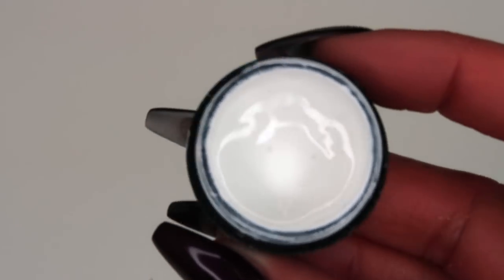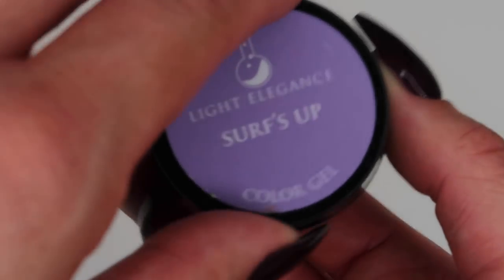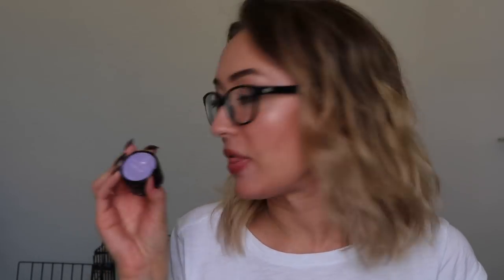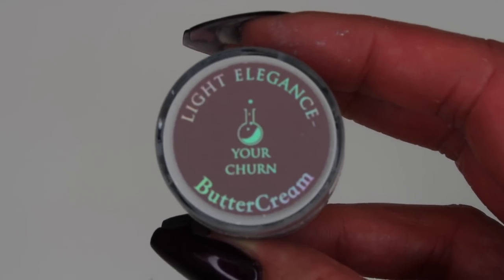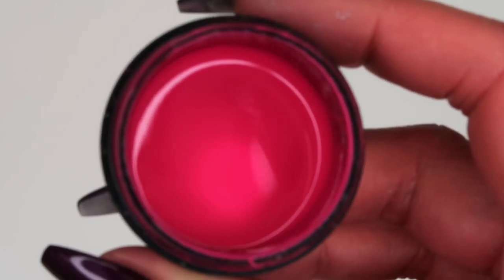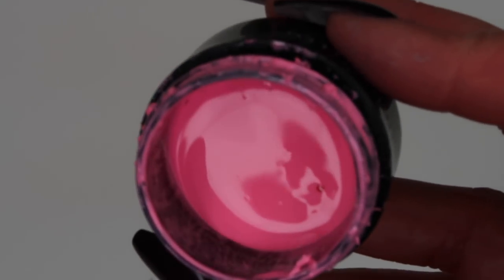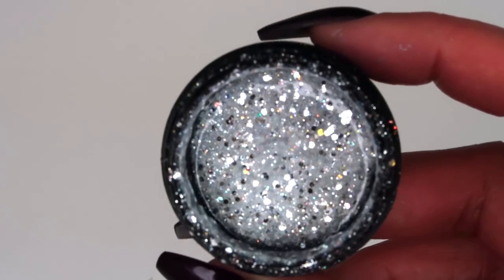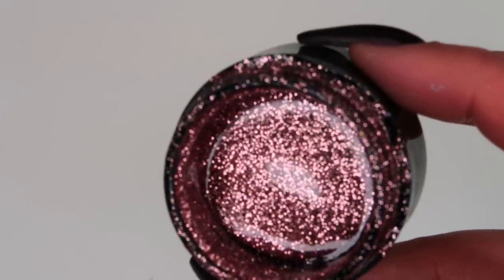JULY FAVES (INC. BLOOPERS!) | FEAT. LIGHT ELEGANCE, CRYSTAL NAILS, THE NAIL TEAM & ARTIGLIO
My favourite products through the month of July! All products I mention are in the list below.

I hope you enjoy watching x

Light Elegance White Gel Paint
UK -

I am not being paid by any of the mentioned companies or brands to make this video or include any of them in this video. All items were purchased by myself.